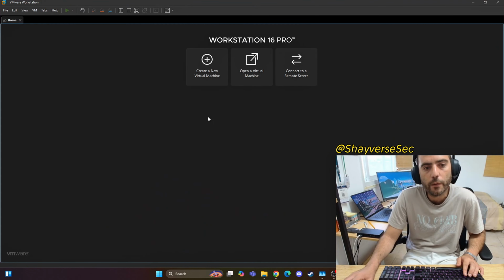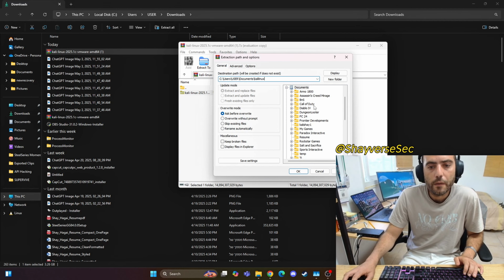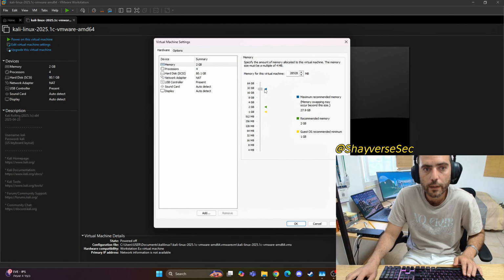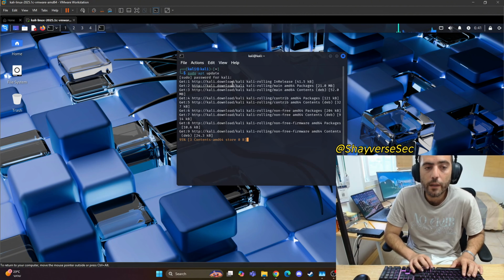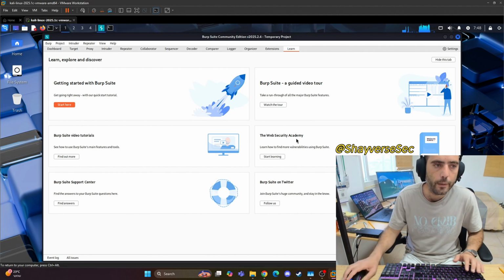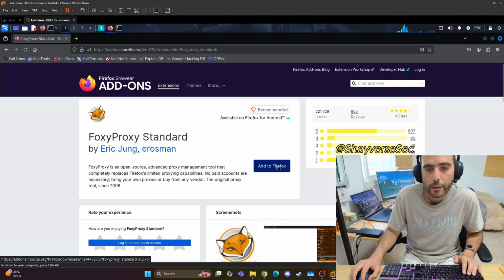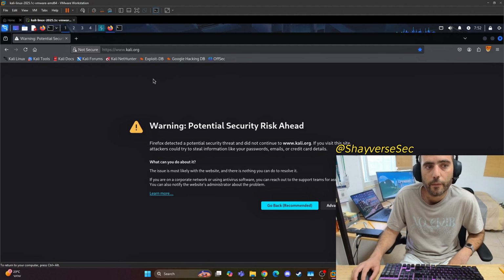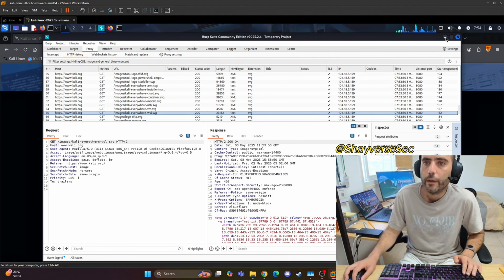Install Kali Linux & Burp Suite (VMware + HTTPS Intercept with FoxyProxy)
Learn how to install Kali Linux inside VMware and set up Burp Suite to intercept HTTPS traffic using Firefox and FoxyProxy — step by step.

This is the exact setup I use in real-world bug bounty hunting and API security testing. Whether you're starting cybersecurity, web hacking, or learning API exploitation, this guide gets you ready fast.

What You’ll Learn:
• Install Kali Linux on VMware
• Set up Burp Suite Community Edition
• Configure Firefox and FoxyProxy
• Import the Burp certificate
• Successfully intercept HTTPS traffic

Got questions or want to see the next video on API hacking labs or recon? Drop it in the comments — I reply to everyone.

Tools Used:
1. VMware
2. Kali Linux
3. Burp Suite
4. Firefox + FoxyProxy